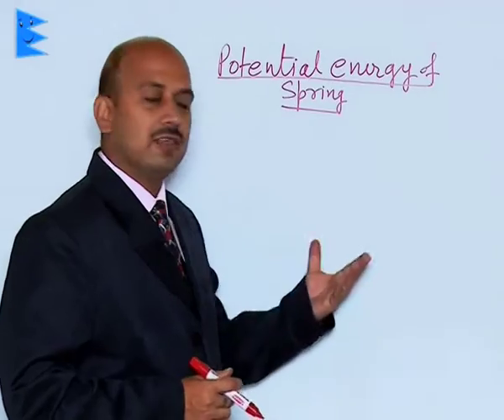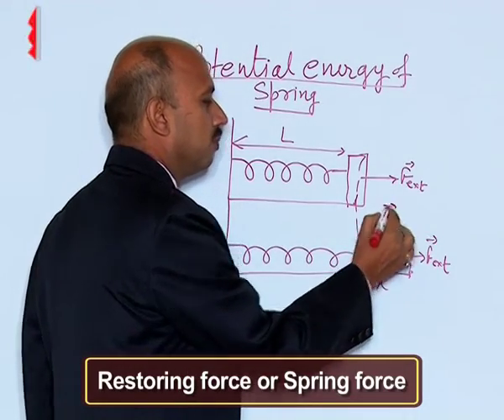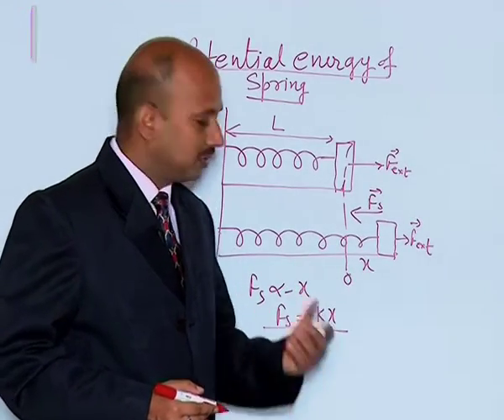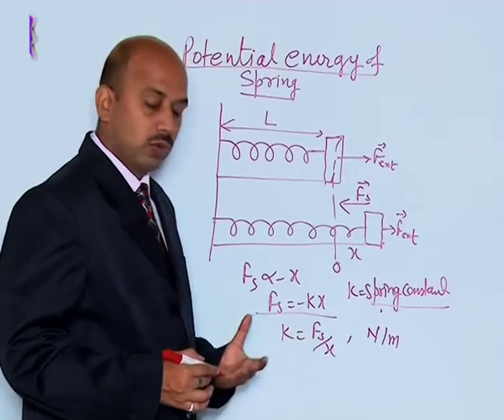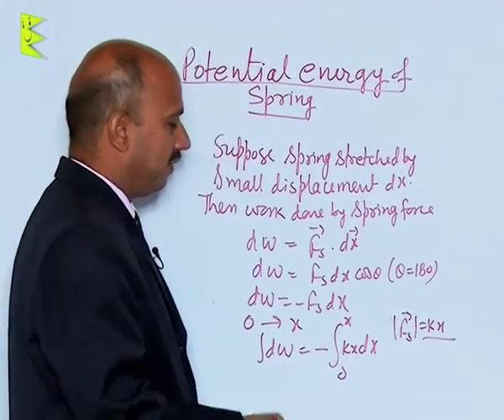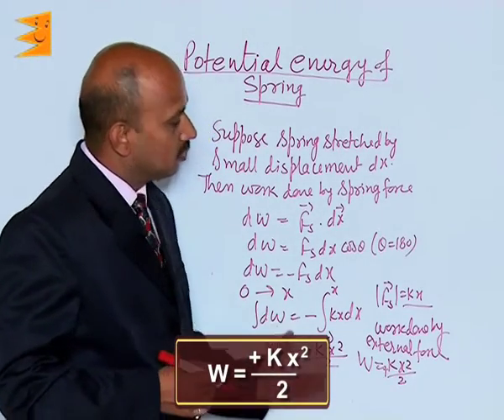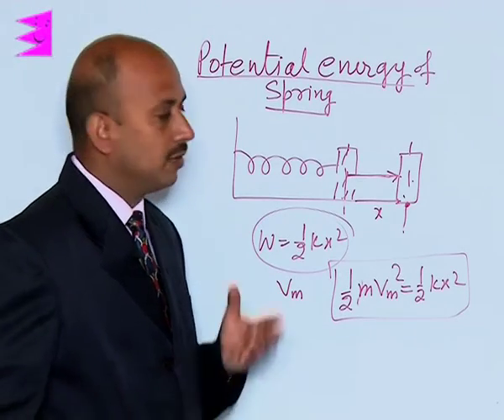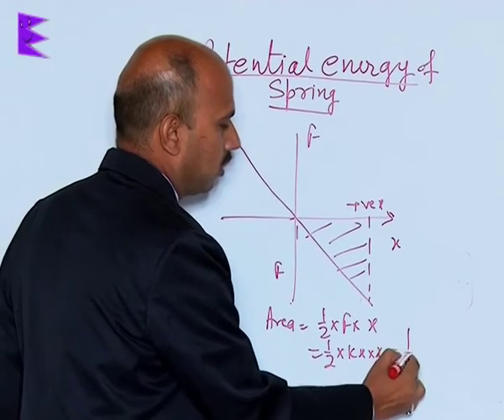CBSE Class 11 Physics Work,Energy & Power Potential Energy of Spring |Extraminds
Topic: Potential Energy of Spring
Extraminds